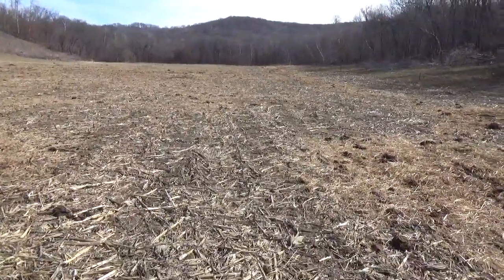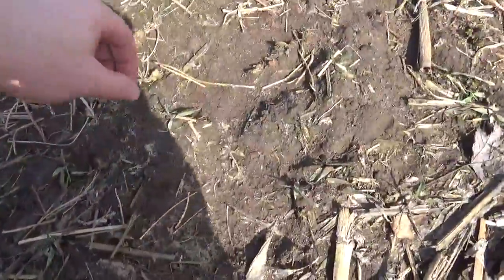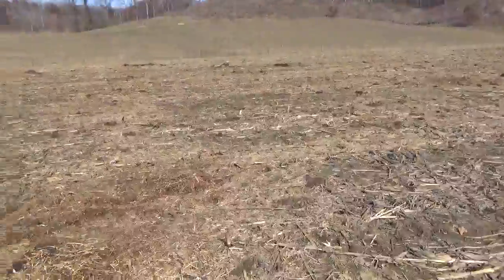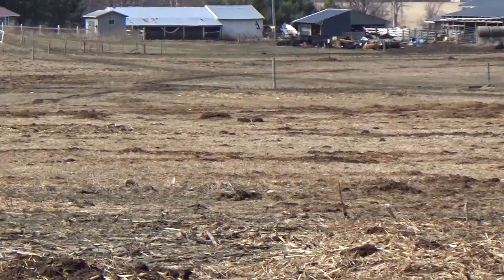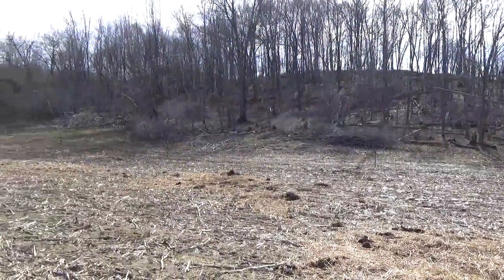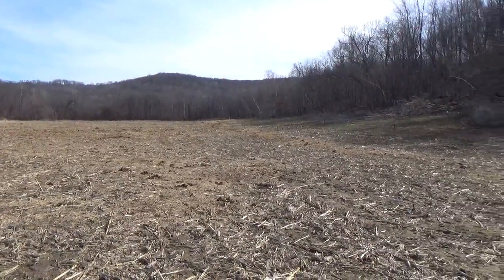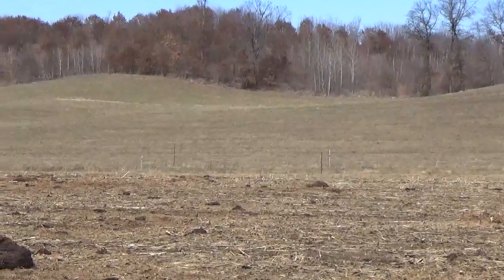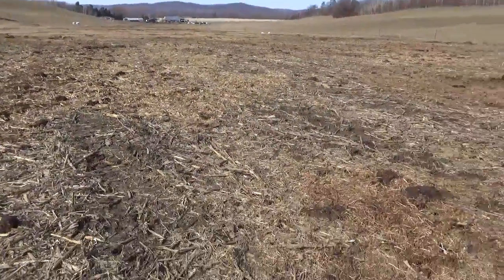Out-winter area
Quick video showing what the out winter area looks like after the cows have been on it over winter before we use the light drag to further spread out their manure and any hay they did not eat.